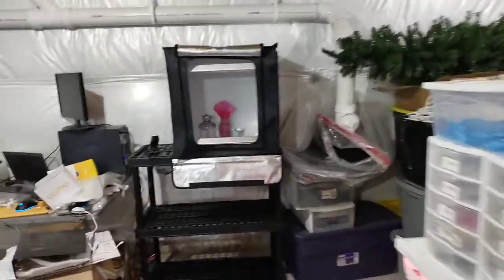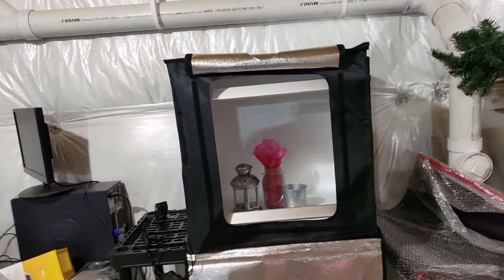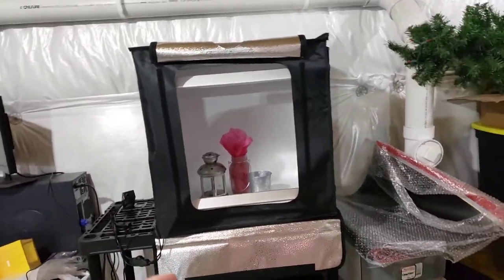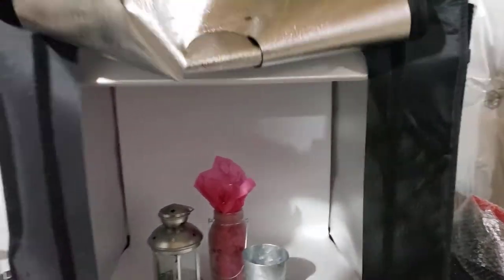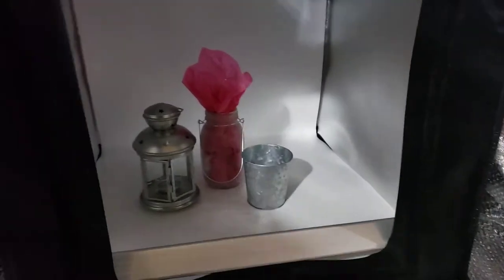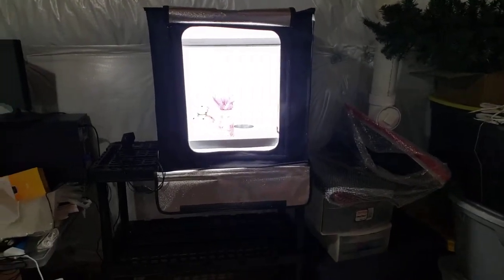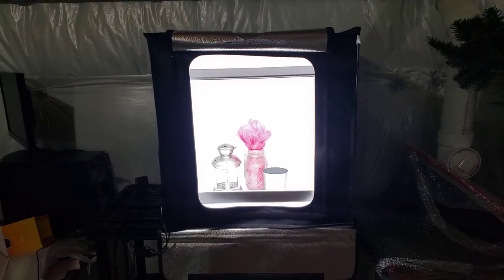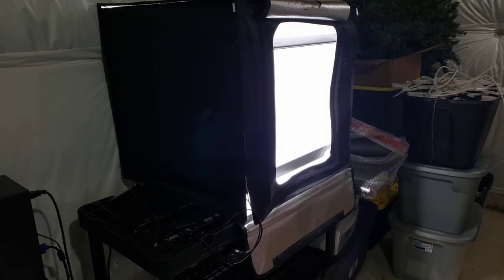24" photo booth quick show n tell for product photos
24" photo booth quick show n tell for product photos

Some of my equipment link

71" Banner Trimmer ( other sizes their as well)
24" safety ruler ( LOVE THIS ruler )
12" safety ruler
31" Big Blue safety straight edge
18"x4'x4" shipping boxes
4mil 4" x 500' pink poly tubing
16" Bag Sealer
24" x 24" photo booth

25+ years of CNC & Commercial Sign and Large format printing!

Printers & Equipment in our shop we have and run:
50w c02 Laser cutter / engraver
24"x24" photo booth